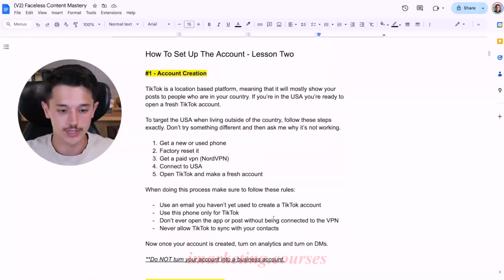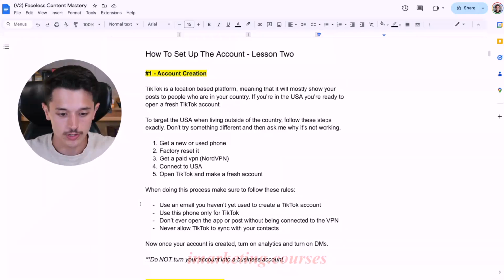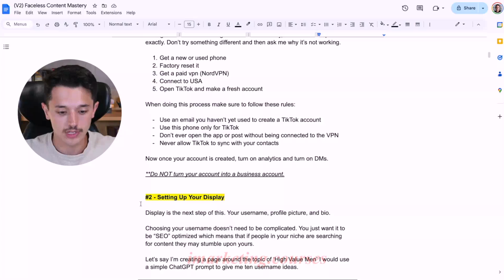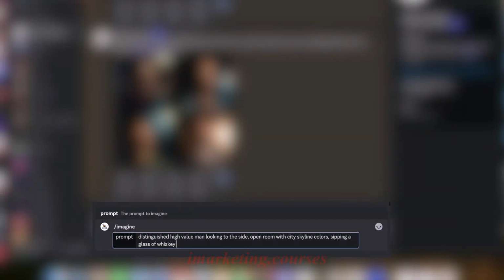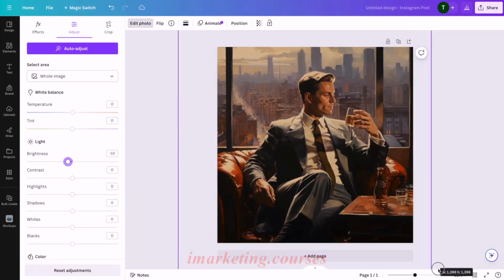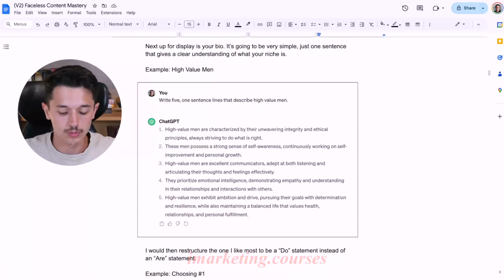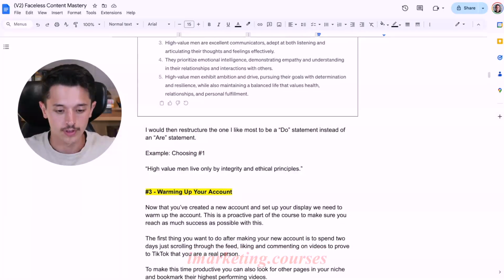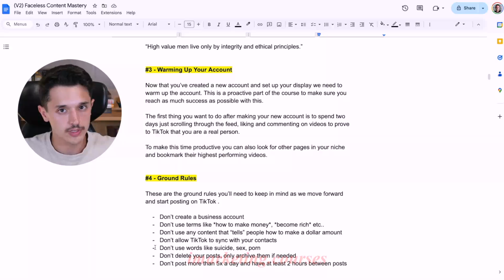How To Set Up The Account Tanner Planes' School